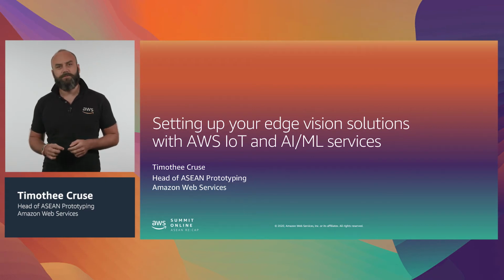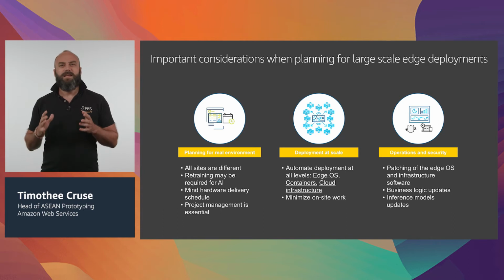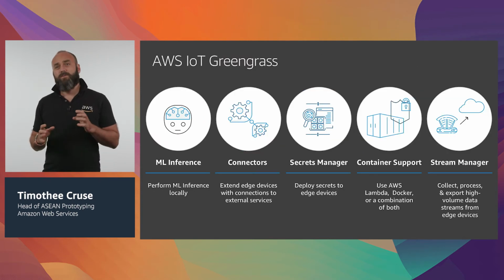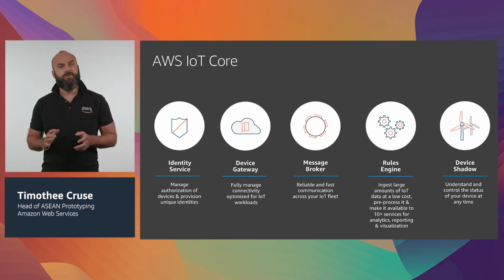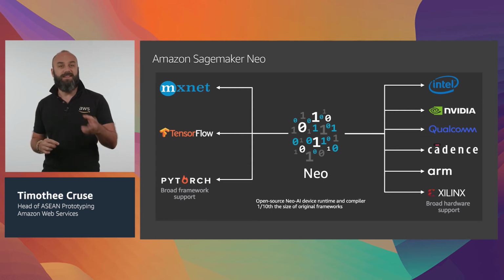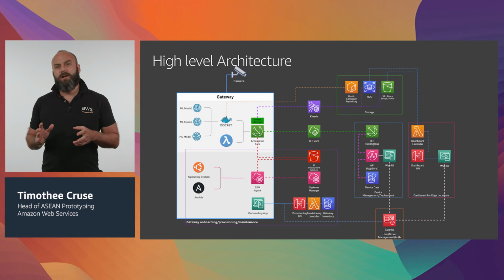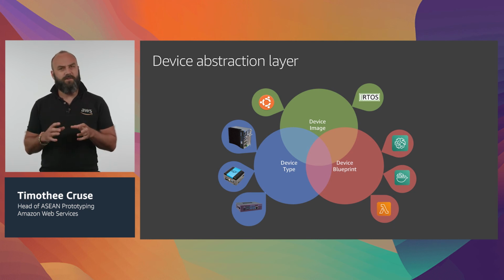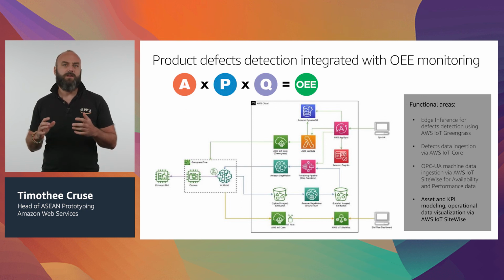AWS Summit Online ASEAN re:Cap 2020 | Edge Vision Solutions with AWS IoT & AI/ML Services (L300)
In this session, we will discuss the challenges customers face when deploying edge video machine learning (ML) capabilities. We will discuss and describe common architectural patterns leveraging managed AWS services to overcome systems management, IoT requirements and ML training and deployment at the edge.

AWS Speaker: Timothee Cruse, Principal, IoT Architect, AWS